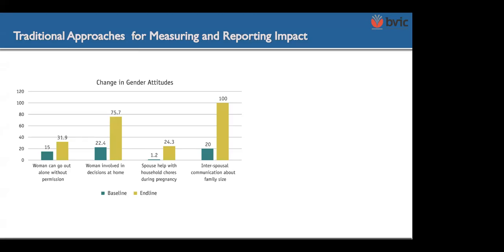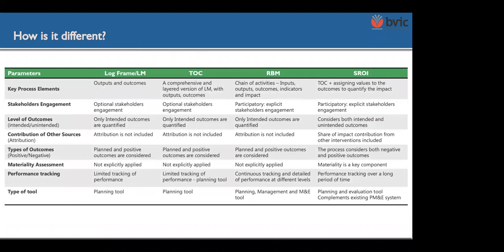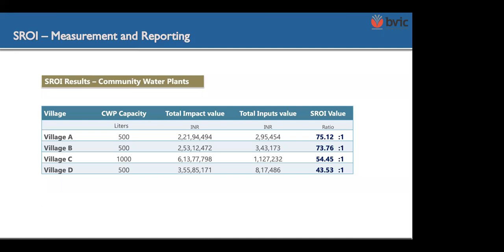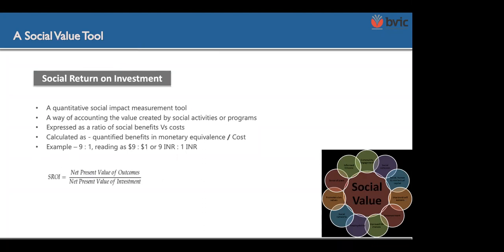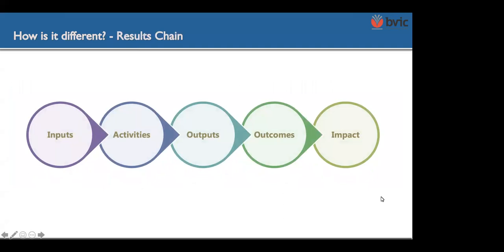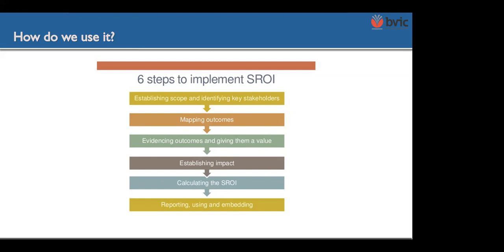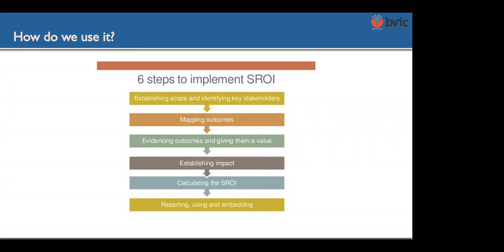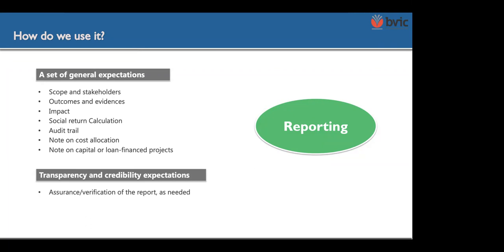RB Knowledge Sharing Session - Social Return on Investment (SROI) for CSR Programs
The knowledge sharing session "Social Return on Investment (SROI) for CSR Programs", was organised as a part of Responsible Business Knowledge Sharing Sessions. Mr. Rahul Bhardwaj, Senior Director of BV-CSRB focused on defining Social Return on Investment, and compared it with the Traditional Impact Assessment's Concept and Methodology, and also discussed the practical application of SROI in a CSR project and the advantages and limitations attached with the tool.